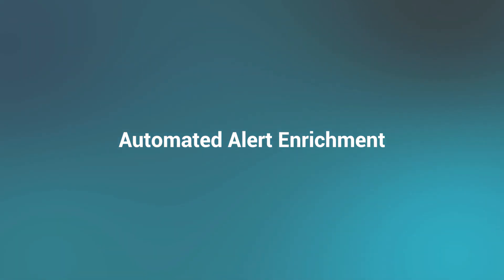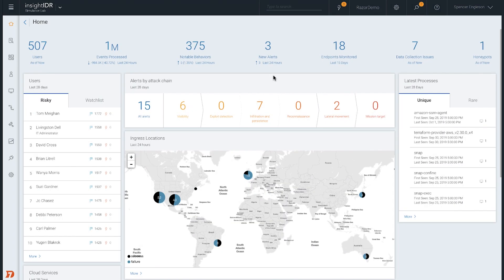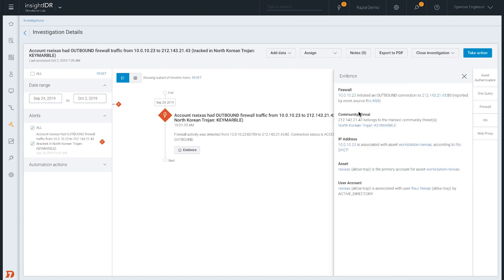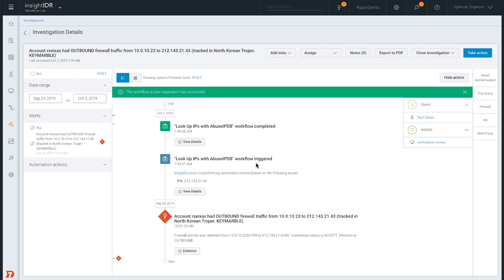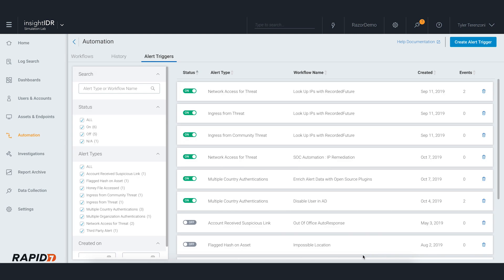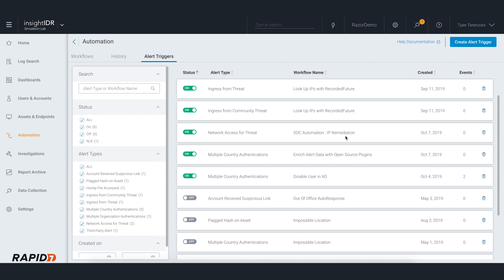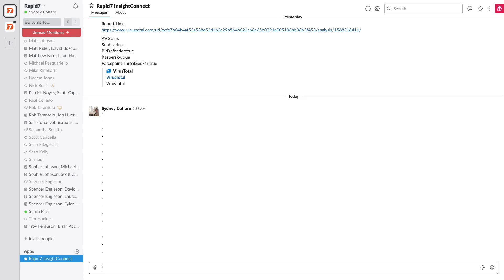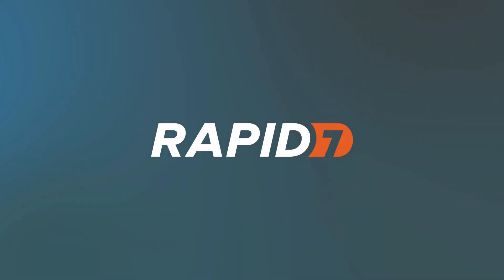Automated Alert Enrichment in InsightIDR and InsightConnect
See how security teams are improving efficiency and accelerating threat detection and response with Rapid7's cloud SIEM, InsightIDR, and SOAR solution, InsightConnect.